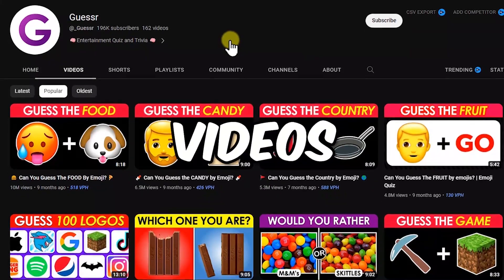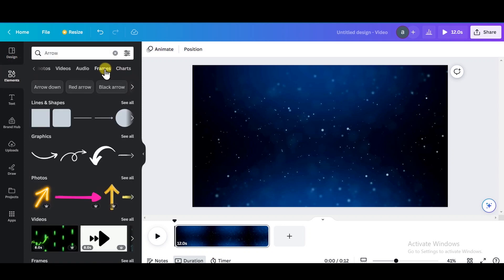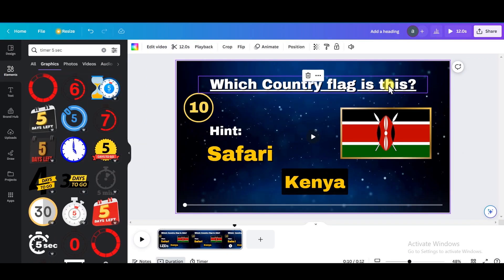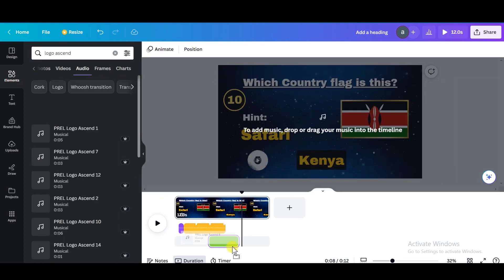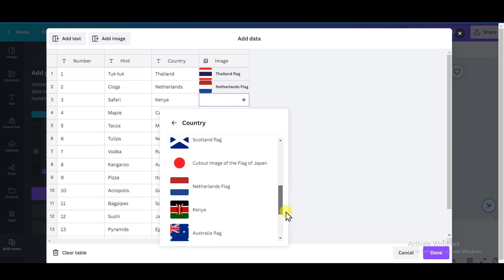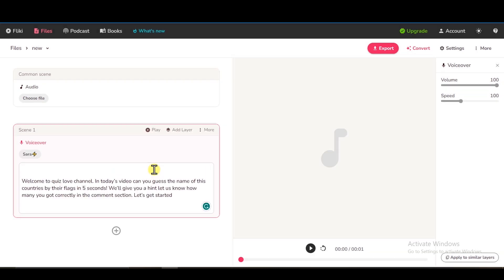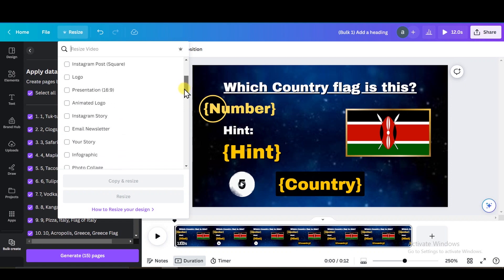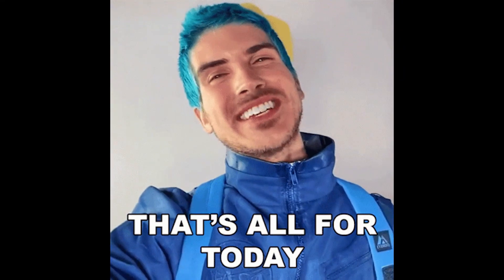How to Create Viral Videos in Bulk & Make Money on YouTube: Canva & ChatGPT Full Tutorial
Are you looking to create viral videos on YouTube but don't know how to start? In this full tutorial, we'll show you how to create amazing videos using Canva and ChatGPT.

With these tools, you'll be able to create viral videos in no time at all. We'll teach you how to create effective videos that will get you views and subscribers, and how to monetize your videos so you can make money from them!

If you're looking to create amazing videos that will help you grow your YouTube channel, then this tutorial is for you! Watch it now and start making money from your videos right away!